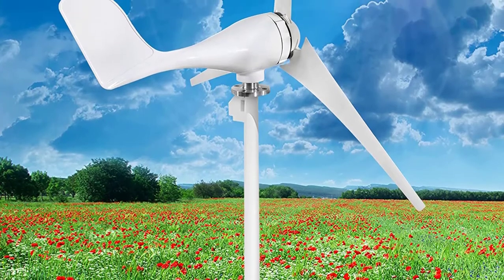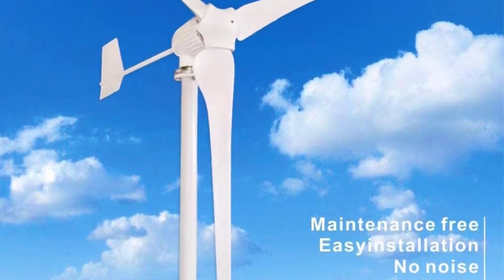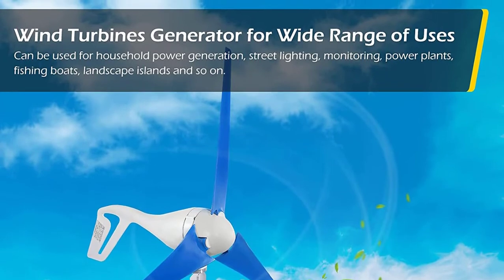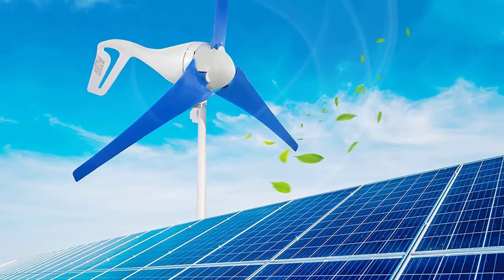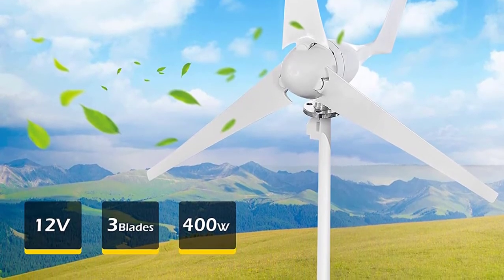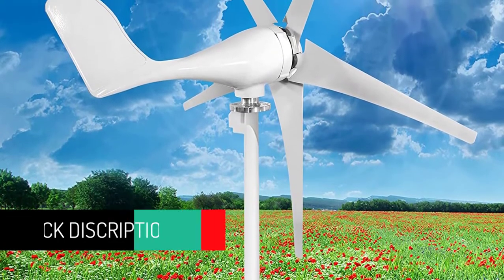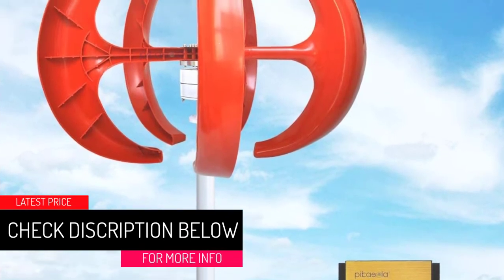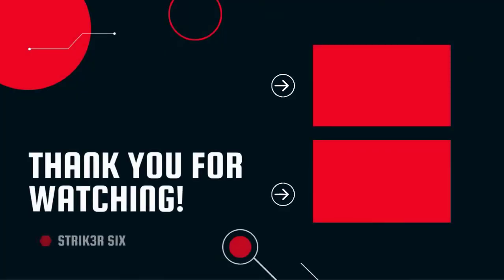Top 5 Best Home Wind Turbines For Extra Power 2022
Are you Searching for Best Home Wind Turbines For Extra Power ? So now you are in the right place for getting the valuable info on Best Home Wind Turbines For Extra Power

5.Tumo-Int Wind Turbine.

4.Dyna-Living 800W Wind Turbine.

3.Dyna-Living 400W Wind Turbine – Budget Pick.

2.Dyna-Living 500W Wind Turbine – Best Overall.

1.Pikasola Wind Turbine .

➥ Prime Discounted Monthly Offering
➥ Try Twitch Prime
➥ Amazon Music Unlimited
➥ Try Amazon Home Services
➥ Kindle Unlimited Membership Plans
➥ Create an Amazon Wedding Registry
➥ Try Audible and Get Two Free Audiobooks